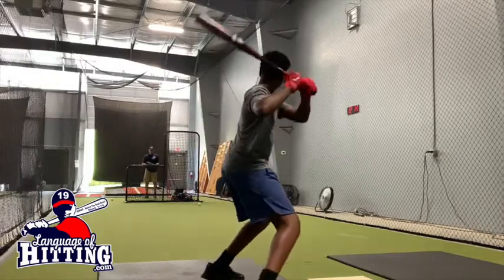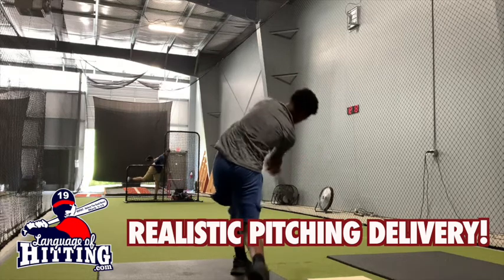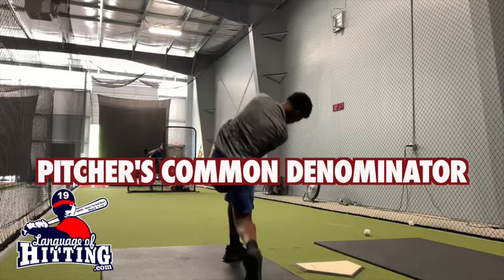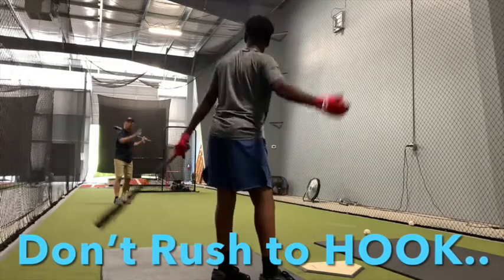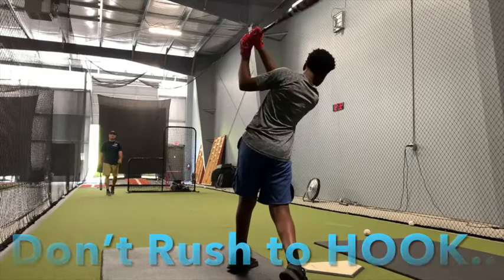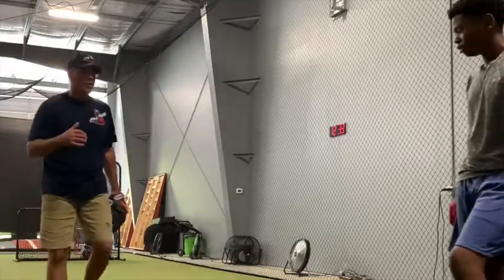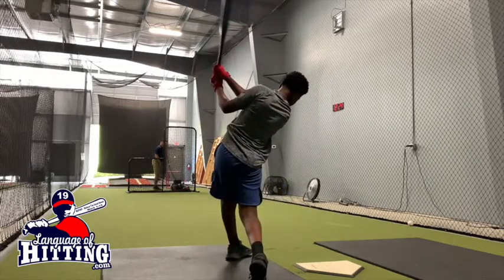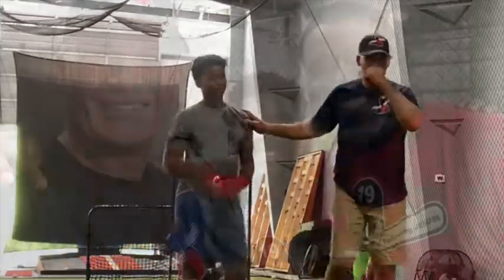WHEN YOU DON’T SEE THE BALL GOOD..!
Here is a clip of my visit with DJ who lives in South Carolina.  Right from the very start of our session, please note, that I am pitching to DJ using a full pitching delivery about 50 feet away.  The visual pattern or the "visual demand" the hitter needs to counter and react to is so vitally important to his/her development.
Next, while pitching batting practice, I lead DJ into a series of drills that are designed to shape and prepare his brain to THINK more about the ball than he thinks about his swing.  Getting a player to become totally fixated and consumed with what is the ball's speed and space is essential for positive player development.
Watch the video and consider getting one of our online hitting courses.
Your son/daughter is worth the investment!